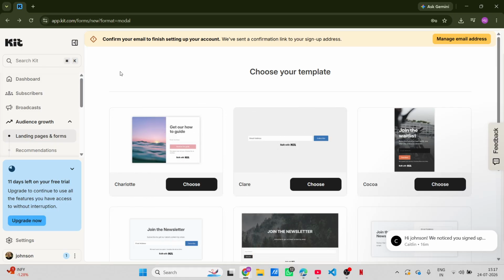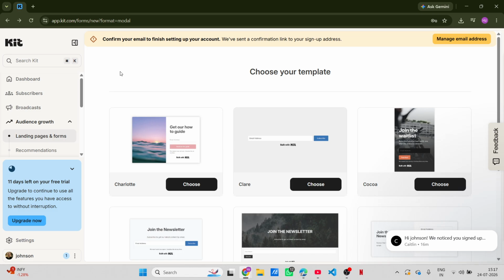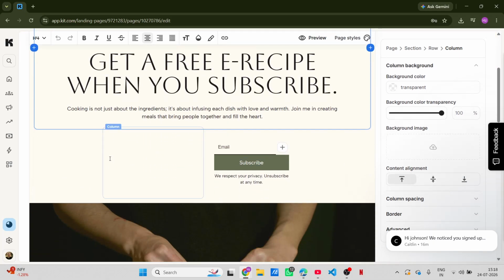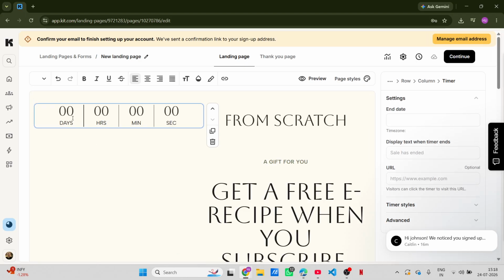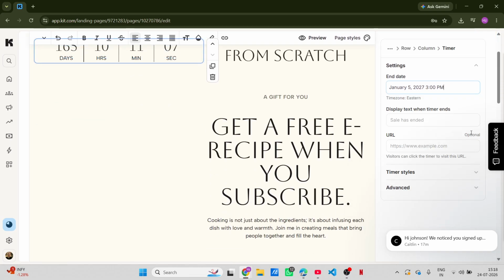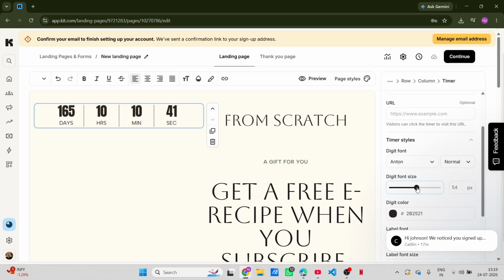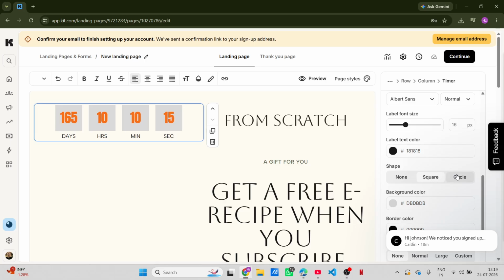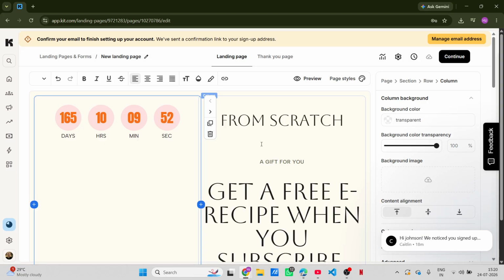How to Use the Countdown Timer in ConvertKit (Step By Step) (2026 Guide)